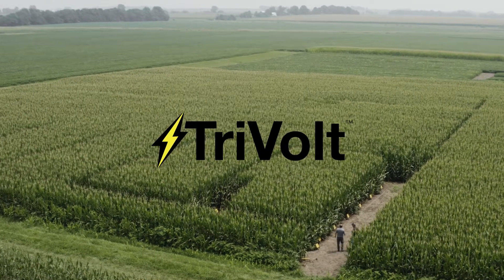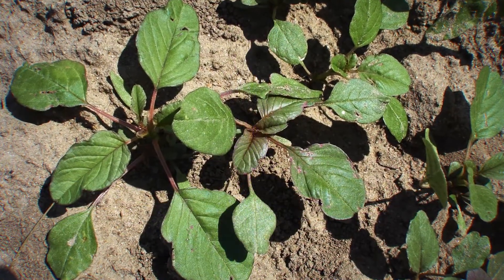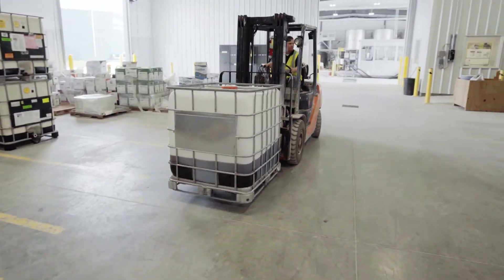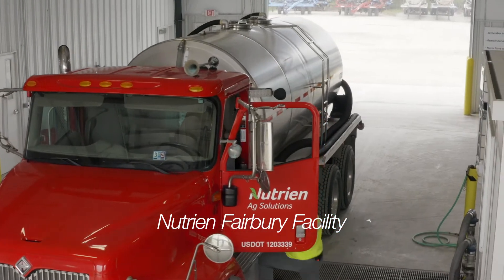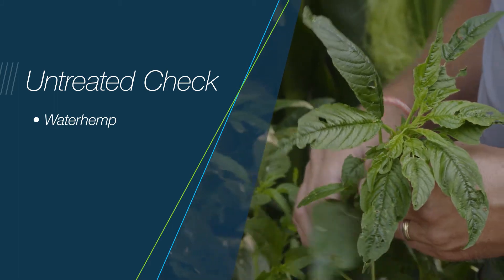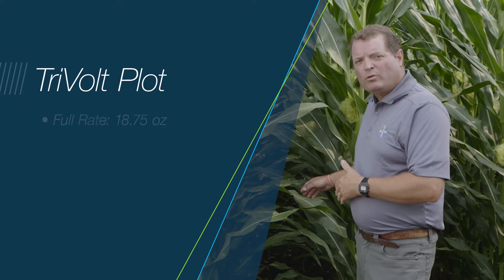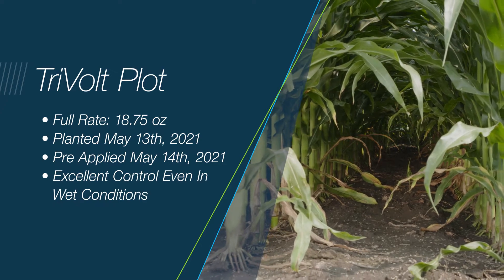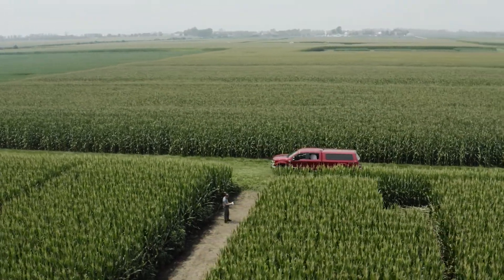TriVolt Herbicide: University of Illinois Research Farm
Get an inside look at the Champaign Research Farm by University of Illinois, testing Bayer's new TriVolt herbicide for corn against weed pressures.